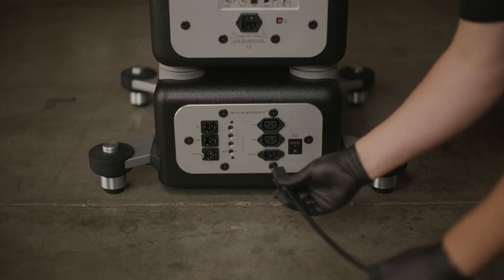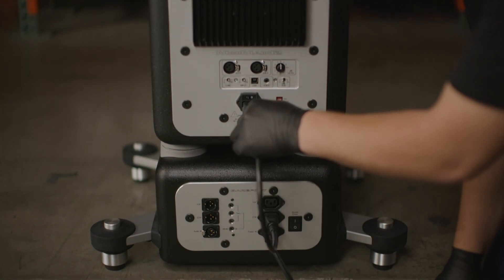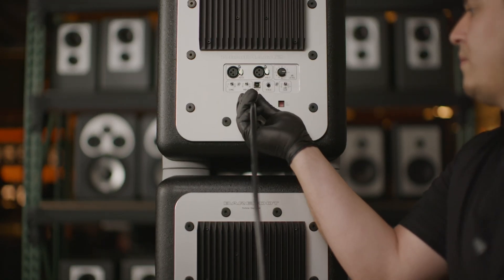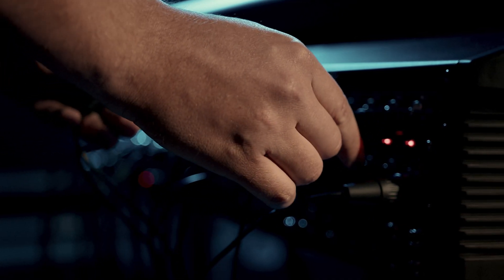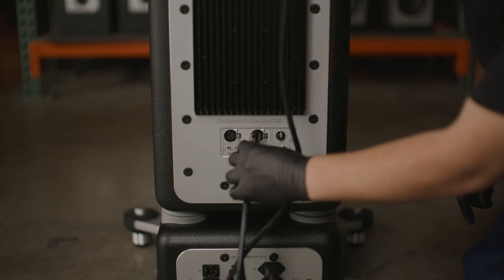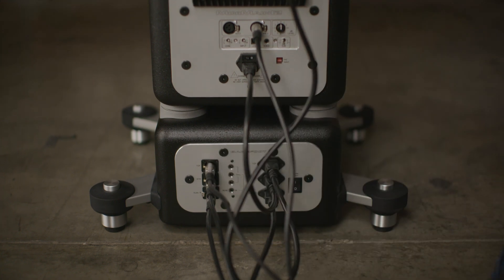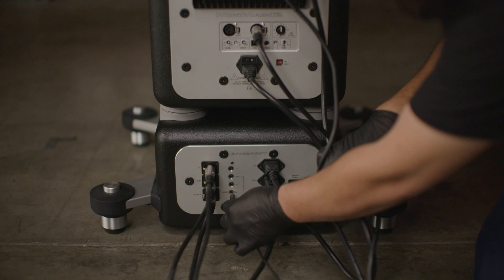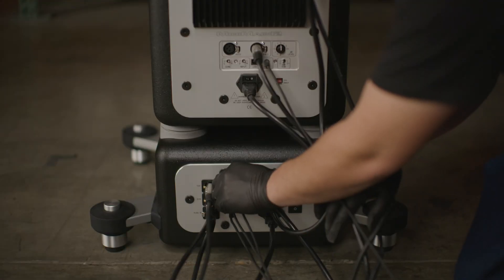Barefoot Sound MasterStack12 Cable Connection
In this video, a Barefoot Sound technician connects the cabling required to build a MasterStack12 4.5-way active modular tower monitor with eight 12” aluminum cone Dual-Force™ Subwoofers.